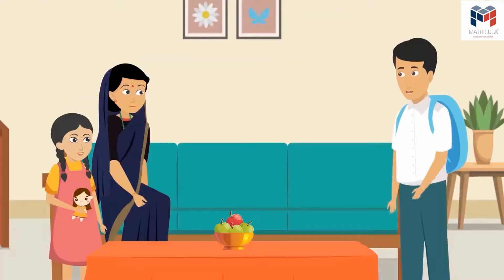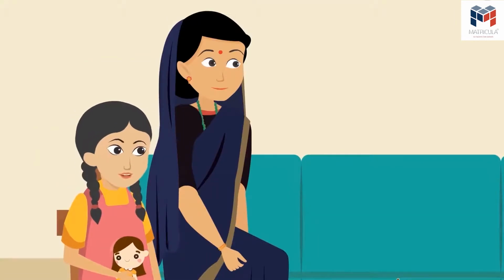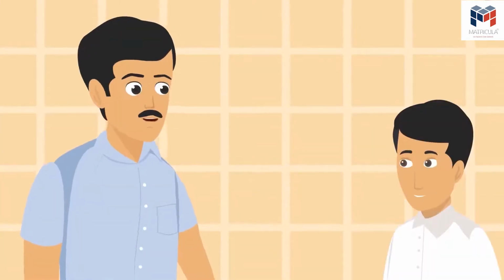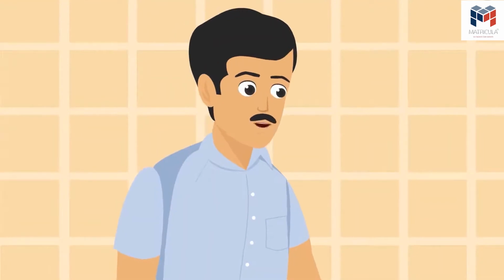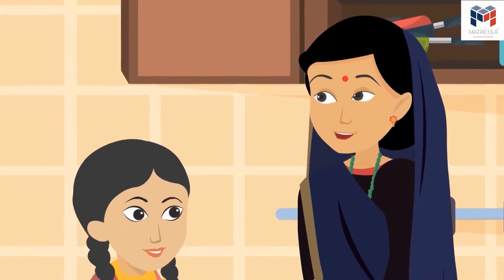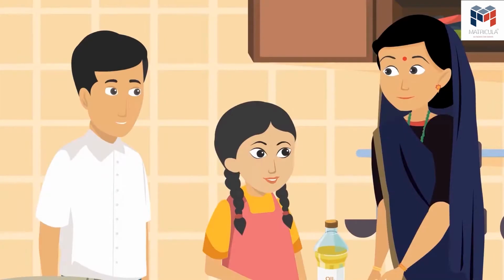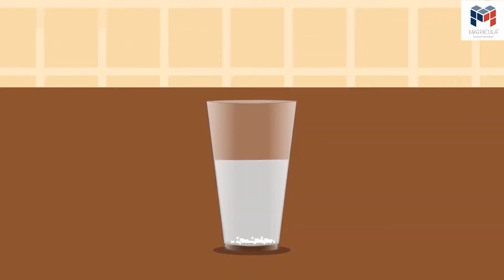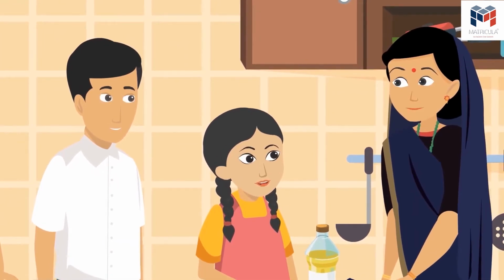Part 2 : Separation Of Substances | English | Class 6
In this video we are going to discuss more about the chapter Separation of Substances.

Separation
Separation is that process of separating one or more components from a mix . Example: distillation, sedimentation, filtration etc.Separation of substances is carried out to eliminate non-useful or hazardous components, extract valuable components, or remove contaminants to produce a pure sample. Varied materials have different properties, which can be used to distinguish mixes. Let us now study different methods used to separate the components of various types of mixtures.